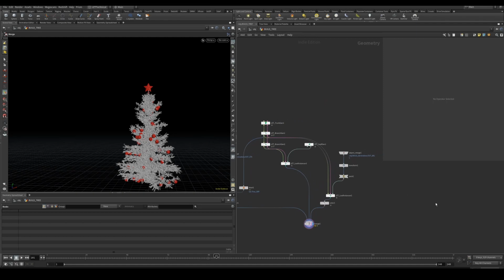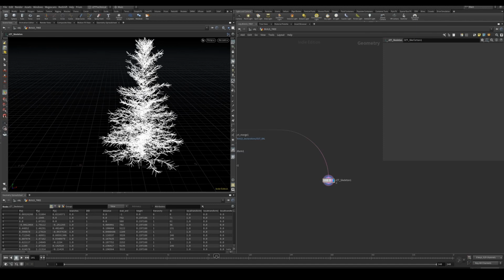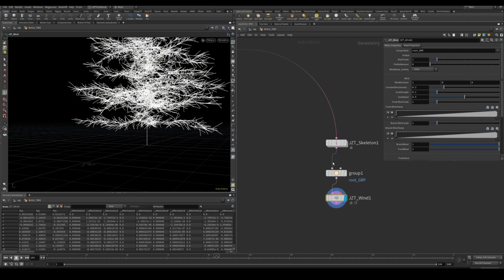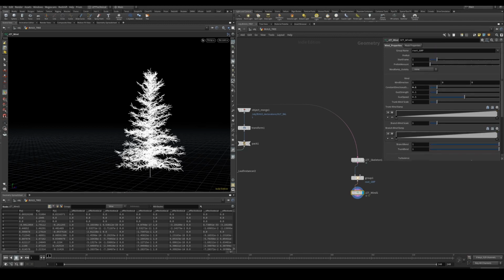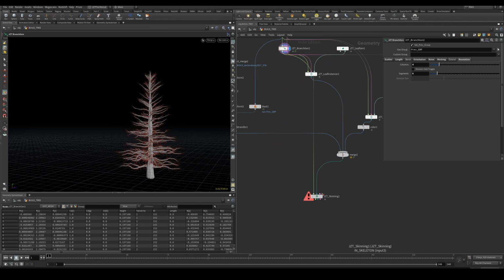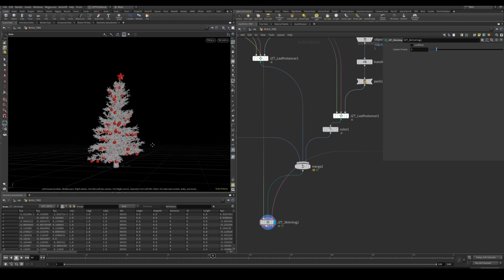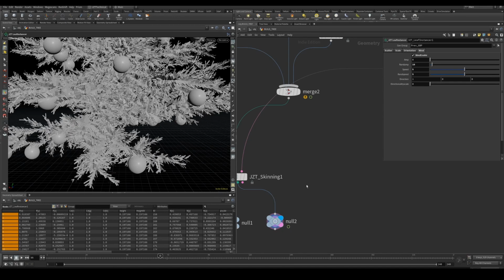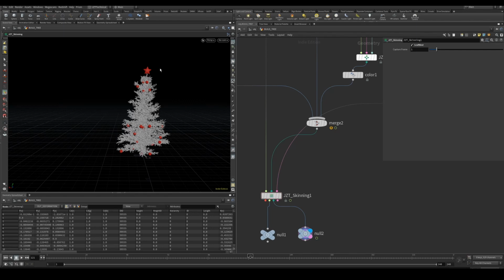JZTrees Christmas Tree - Wind/Skinning